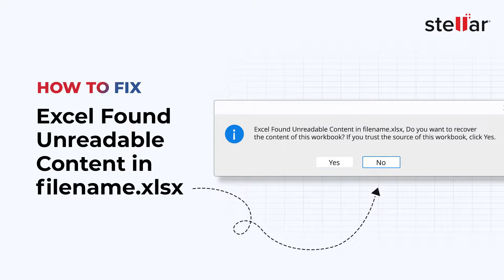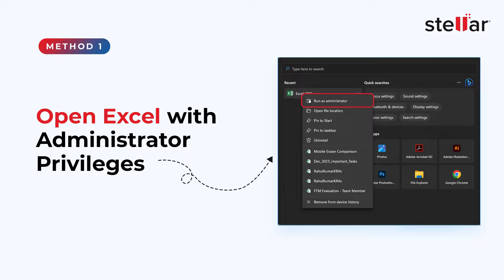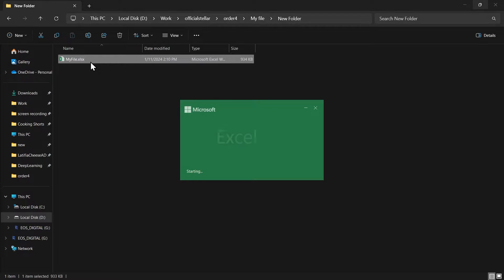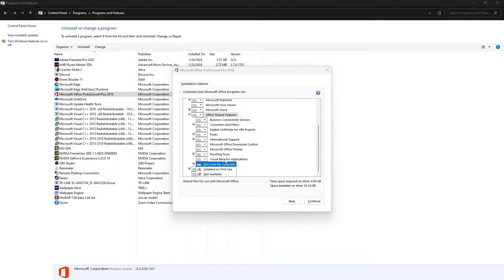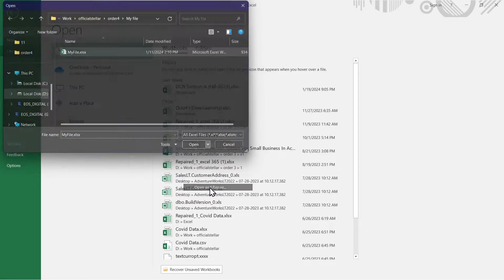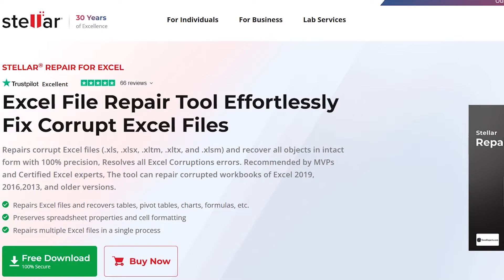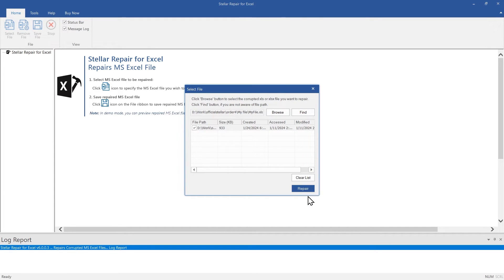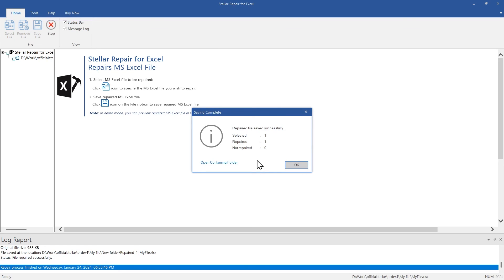🔧 Stellar Repair for Excel: How To Fix "Excel Found Unreadable Content" Error? 🚀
Are you getting the error message "Excel found unreadable content in '[filename].xlsx'. Do you want to recover the contents of this workbook? If you trust the source of this workbook, click Yes."?

 Well, there is nothing to worry about. This is a very common error and can be fixed. In this video, we will learn how to fix the "Excel found unreadable content" Error.

It occurs mostly due to corruption of the Excel file or corruption in certain areas like Pivot Table, Formulas, Styles, etc.

 Here are 5 methods to Fix this Error.
 1. Open Excel with Administrator Privileges (0:26)
 2. Move the File to a Different Folder (0:40)
 3. Install Visual Basic Component (0:52)
 4. Open and Repair (1:22)
 5. Repair your file using Stellar Repair for Excel (1:38)

Stellar Repair for Excel is a professional Excel File Repair Tool that can quickly and easily repair Excel files. Whether the corruption is caused by a system crash, software issue, or other errors, Stellar Repair for Excel can help you get your data back.

 Related Article-
 How to Resolve 'Excel found unreadable content in filename.xlsx' Error in MS Excel?

💡 Discover the easy steps to how to fix "excel found unreadable content" error? and get your Excel up and running! 📊